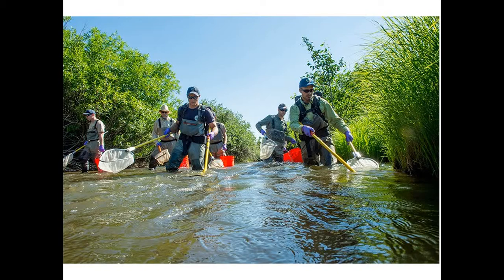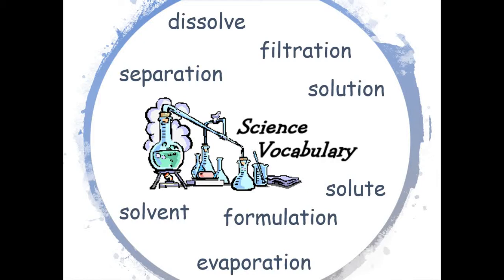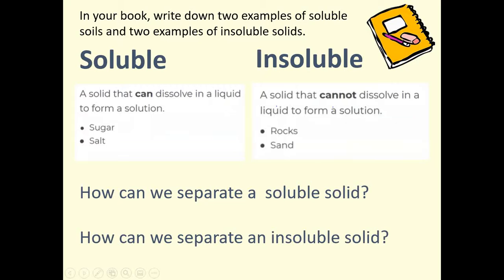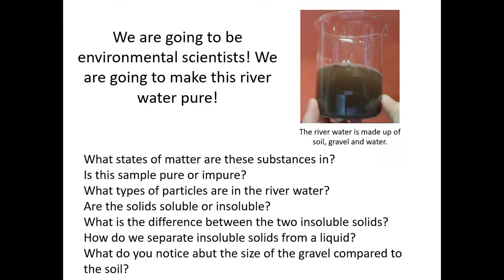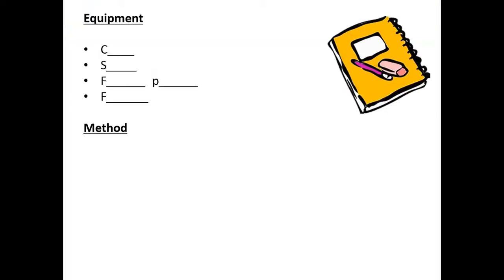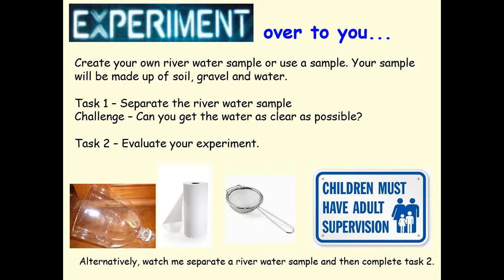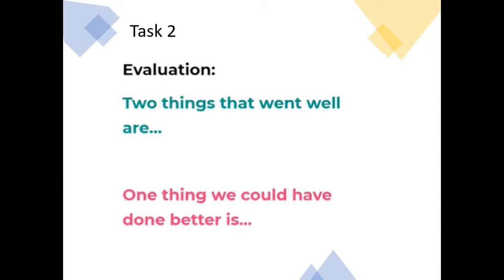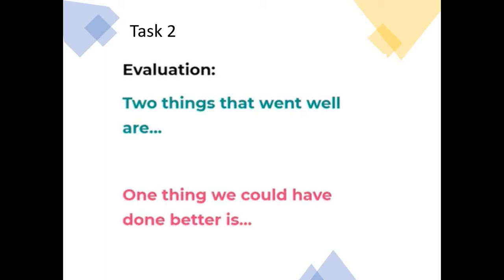Science 10.02.21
Lesson 5 - How can we separate river water?